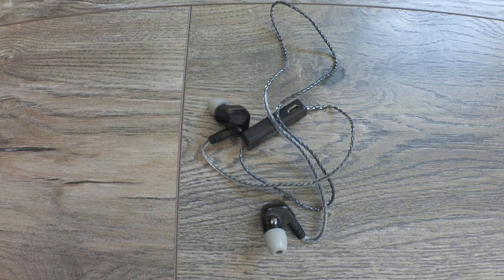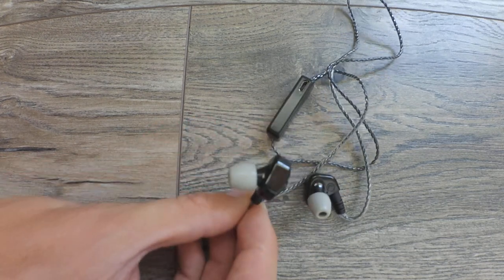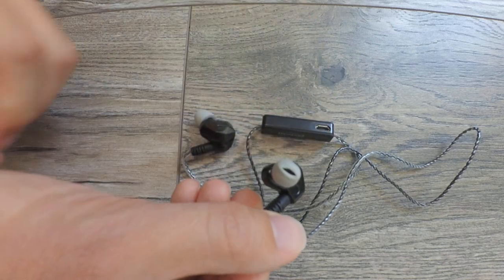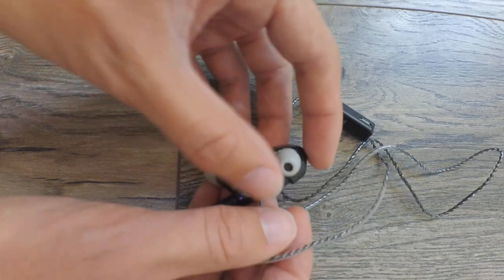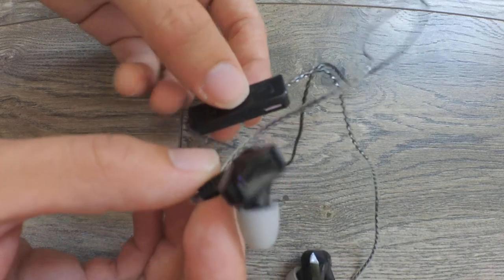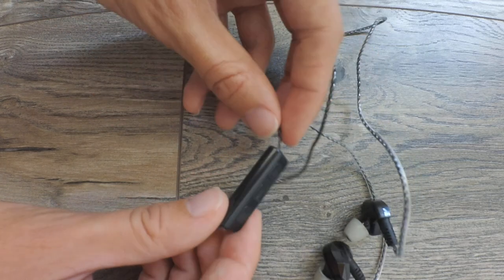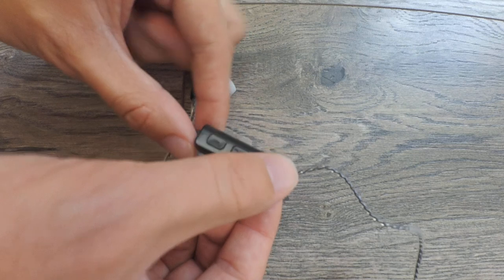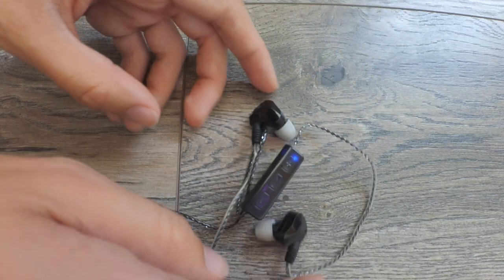Moxpad X90 Dual Dynamic Drivers Bluetooth 4.1 Headphones (Banggood)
Short demo/review of Moxpad X90 Dynamic Drivers Stereo Wireless Bluetooth 4.1 Headphones